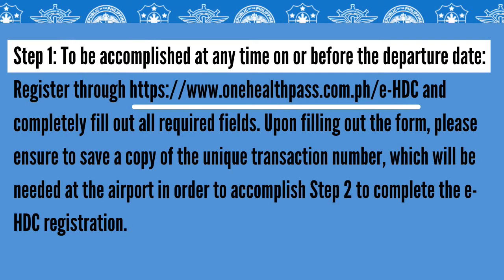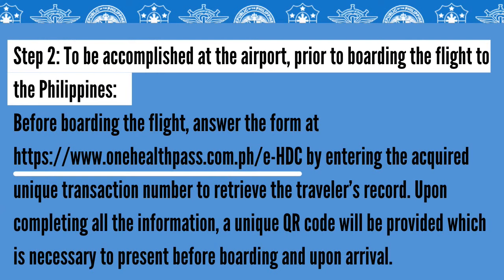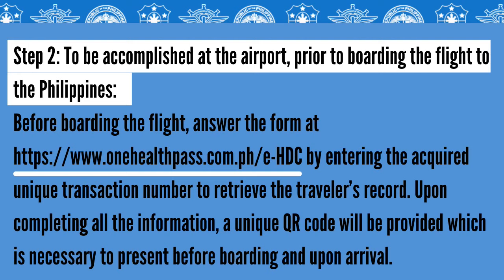🔴TRAVEL UPDATE: IMPORTANT ANNOUNCEMENT! NEW REQUIREMENTS TO ALL ARRIVING PASSENGERS - PH BOUND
This policy is in compliance with the requirements of the Bureau of Quarantine (BOQ) amid the current COVID-19 pandemic.

To get the QR code, passengers need to accomplish the One Health Pass Declaration Form (e-HDC).  The portal will require the registrant to submit personal information, health status, and travel history. The forms should be filled out individually including a child.

If you plan to travel to the Philippines during the time of the pandemic,
We thank you all so much for all the support to our channel, it means

ABOUT ME/THE EATON SQUAD:
My name is Ady. I am a dual citizen of the United States of America
and the Philippines. We are a family of 5. My husband is an American
and we have 3 beautiful girls namely Addie Mae, Bailiegh and Catricia.
We do travel updates, food, family vlog and LDR discussions.

Whilst we endeavour to keep the information up to date and correct,
The Eaton Squad makes no representation or warranties of any kind,
express or implied about the completeness, accuracy, reliability
suitability or availability with respect to the channel for any purpose.
Any reliance you place on such material is therefore strictly at your
own risk.